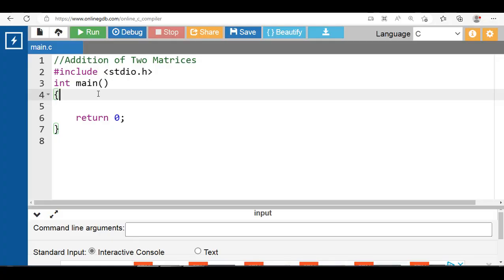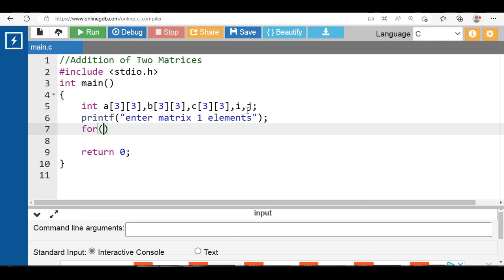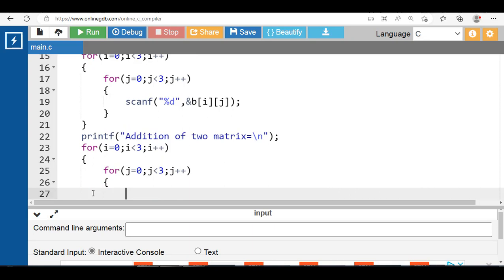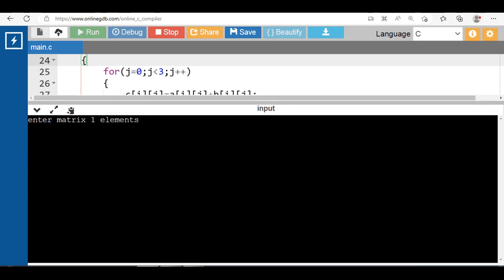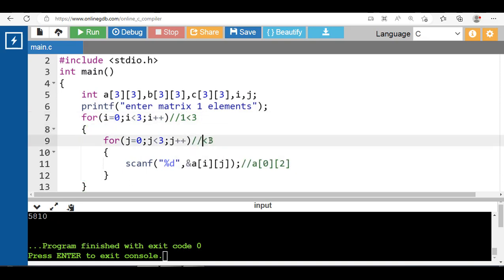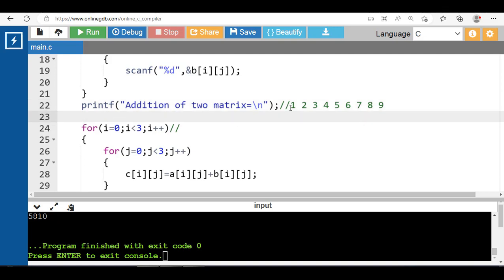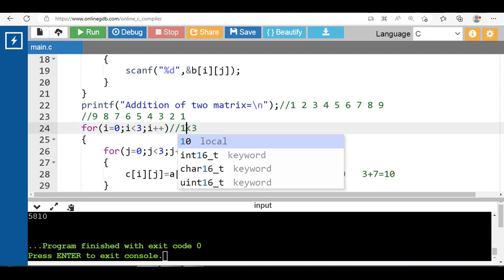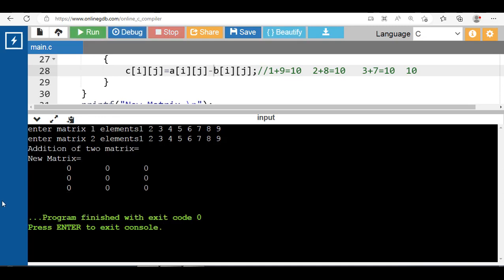C Code to Add Two Matrices | C Tutorials for Beginners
C Code to Add Two Matrices